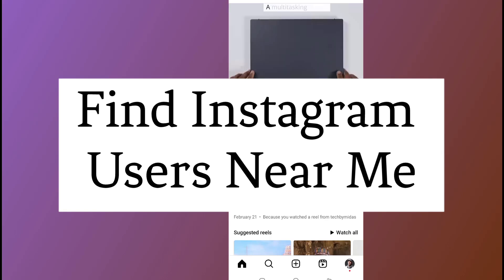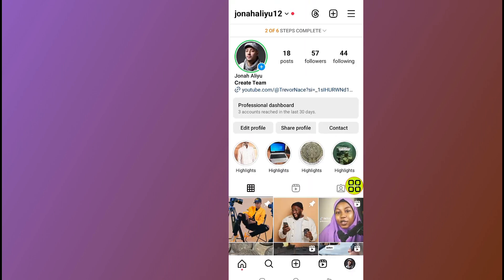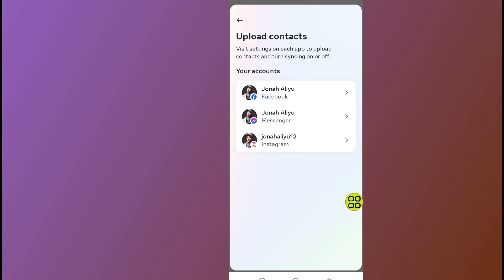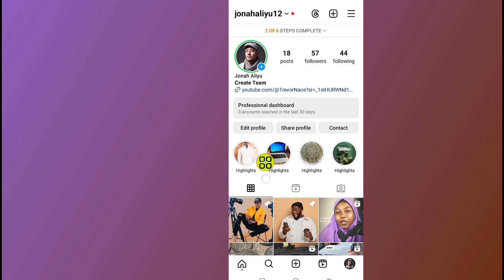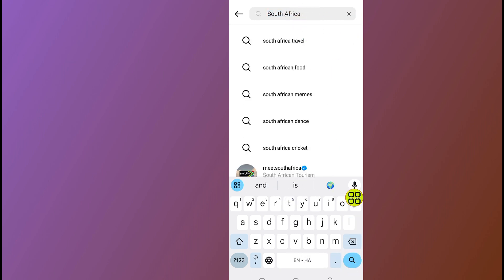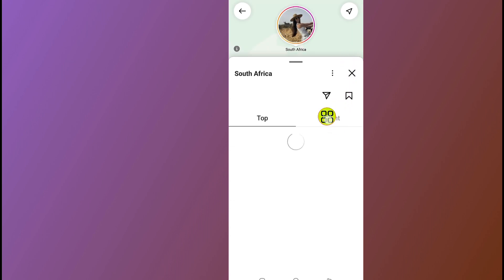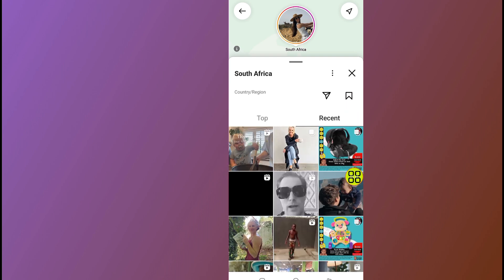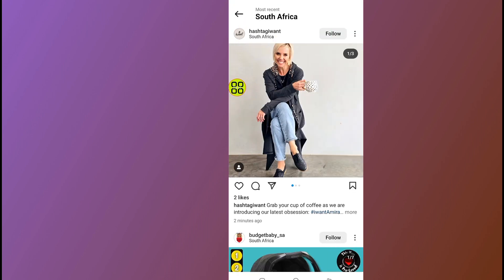How To Find Instagram Users Near Me | Find Nearby Instagram Users - Easily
Master How To Disable Online Status On Tiktok 2024 in a few simple steps. If you are looking for a video about how to find instagram users near you, here it is! In this video I will show you how to find nearby girl on instagram. Be sure to watch the video to the very end. You will learn how to search nearby instagram users